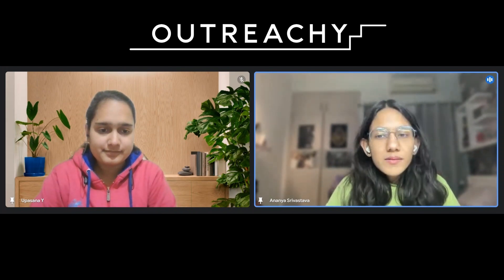Outreachy Internship | $7000 Stipend💲| Contribution Period | Shortlisting Organizations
Greetings, everyone! Get ready to delve into the realm of open source with our speaker, Ananya Srivastava🔥
Currently poised to embark on her Software Engineering internship at Intuit and with the prestigious title of Outreachy intern for 2023, Ananya shares her journey, highlighting the dynamic landscape of open source and the invaluable experiences it brings 🌟🙌

TIMESTAMPS

0:00 - Welcome
0:12 - Intro
0:48 - What is Outreachy
2:10 - Eligibility
4:05 - Essay Questions
6:56 - Contribution Period
9:00 - Her experience in the contribution period
10:20 - Shortlist Organisations
10:55 - PR's Tips
11:54 - Communication Channels
12:54 - Biggest Tip for students